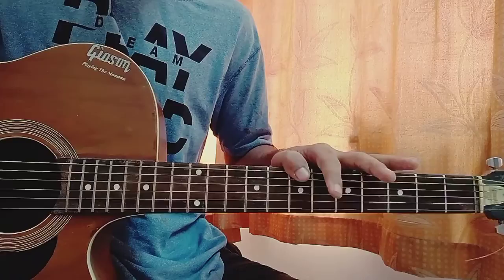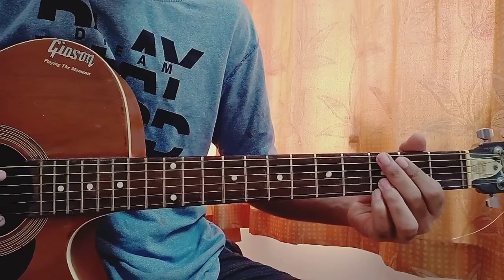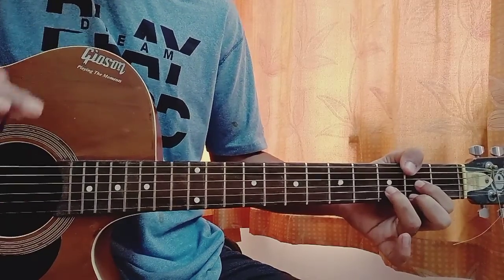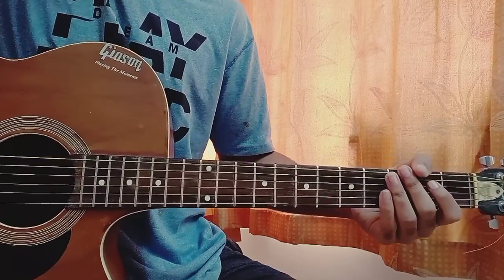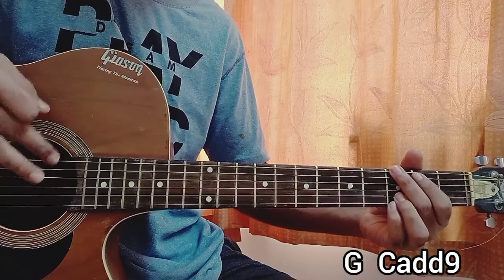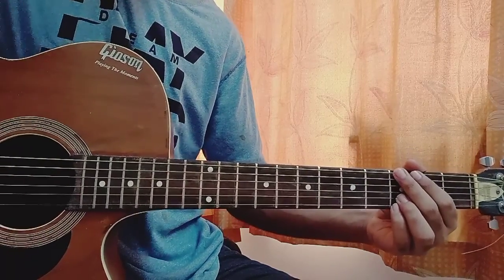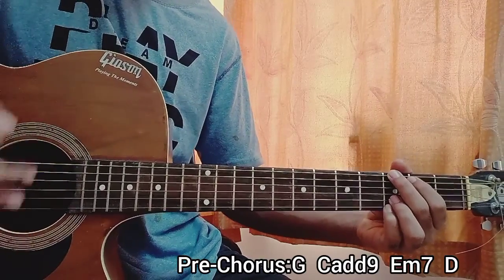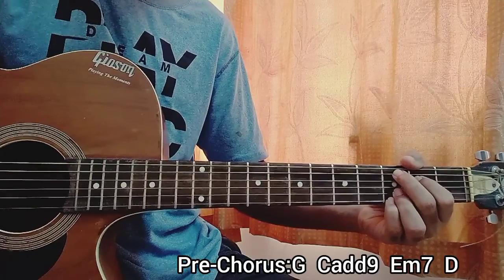NIKI - Hallway Weather // Easy Guitar Tutorial, Lesson, Chords,How to play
Hallway Weather  - NIKI Easy Guitar Tutorial/Lesson.

In this video, I'm gonna show you to how to play "'Hallway Weather " by NIKI.

NIKI HallwayWeather GuitarCover//GuitarTutorial

Peace Out:)